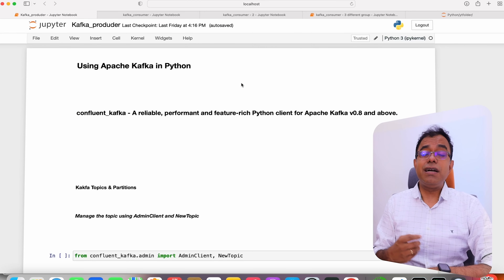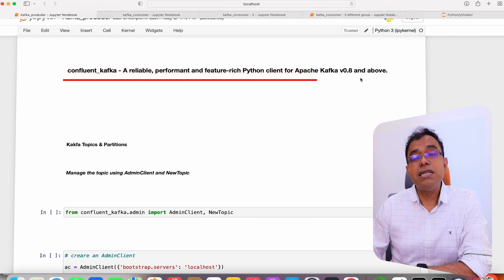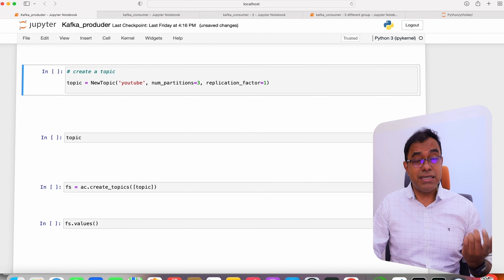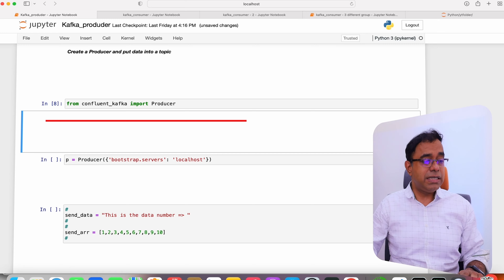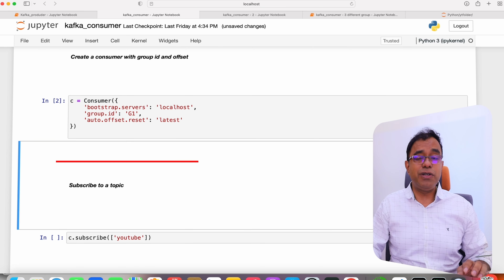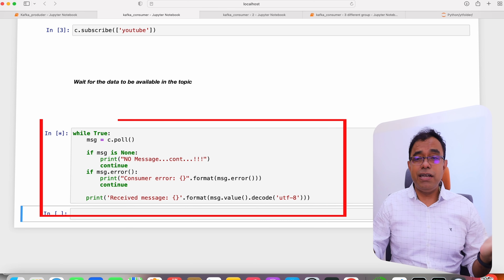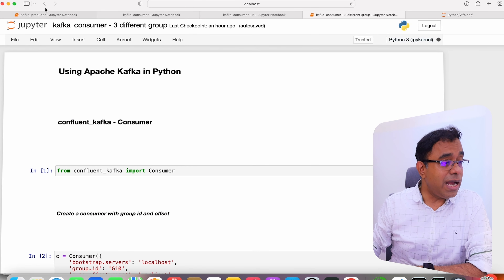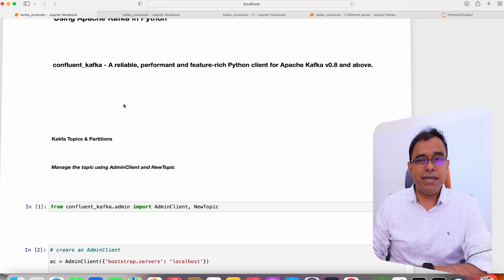Confluent Kafka - A Python Library for Distributed Stream Processing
Welcome to my video series on Apache Kafka and in this video we're going to see how we can use apache kafka in python using confluent kafka library.

Confluent kafka is a python library from confluent and is one of the widely used library for apache kafka. There are other libraries also available like kafka python, but this video is not about the comparison of the libraries, this video is all about how to use confluent kafka to interact with kafka and create kafka topics, kafka producers and Kafka consumers.

In this video, I've also explained the concepts of kafka consumer groups as well as auto.offset.reset and the difference between earliest and latest aspect of it. I do hope and believe that this video will contribute positively to your learning journey.

Timecodes:
0:00 : Confluent Kafka Python Library for Distributed Stream Processing
0:36 : Kafka topic using python confluent kafka library
1:15 : Confluent Kafka Admin Client and Newtopic
2:05 : Creating a Kafka topic using Admin Client
3:22 : Confluent kafka producer and callback function
4:43 : Confluent kafka consumer within a group and offset reset
5:25 : Polling for data in kafka topic
5:46 : Kafka topic consumer with latest offset
6:33 : kafka consumer with earliest offset
7:25 : kafka consumer groups in confluent kafka
8:27 : kafka consumer group statistics
9:35 : Multiple consumer groups in kafka